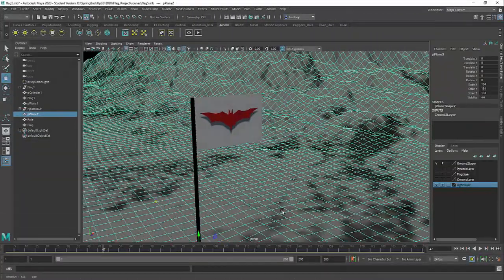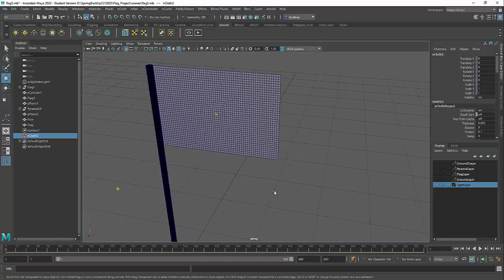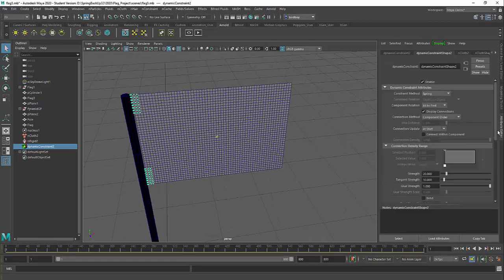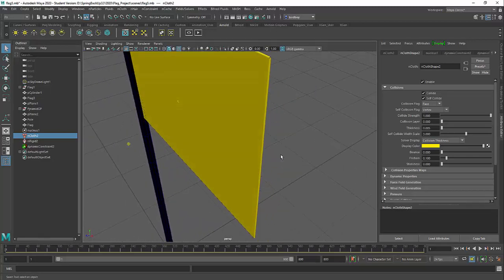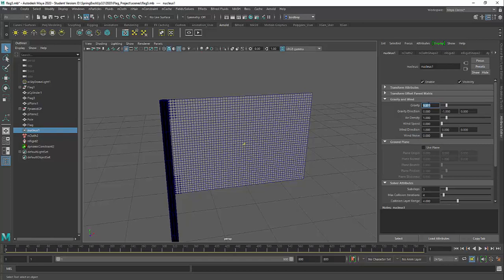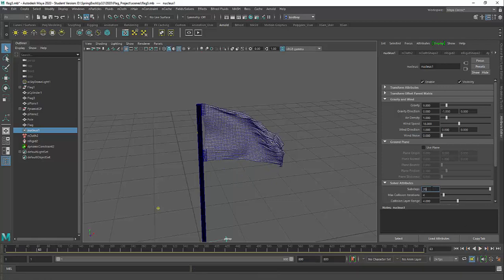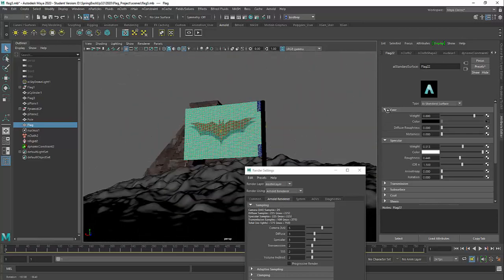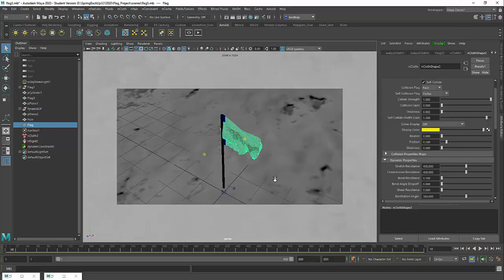Flag Project Part 7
Learn how to use the nCloth system in Autodesk maya!